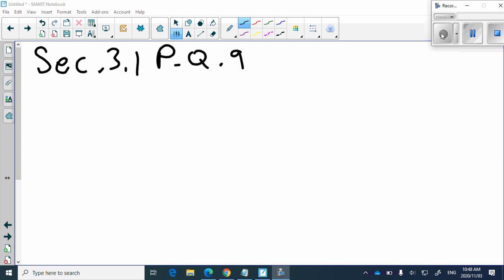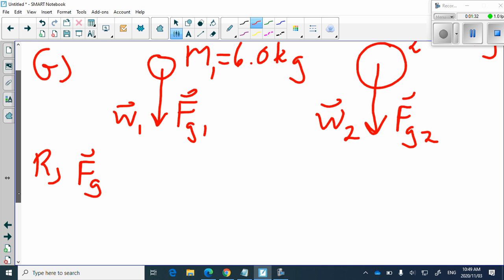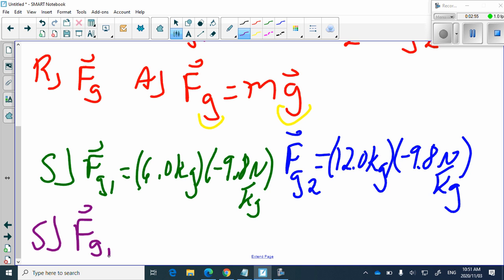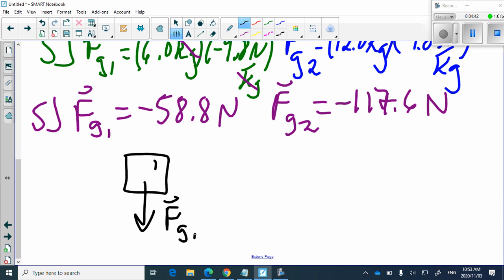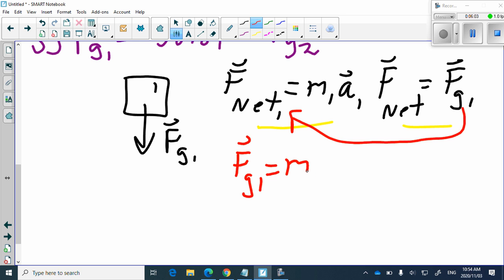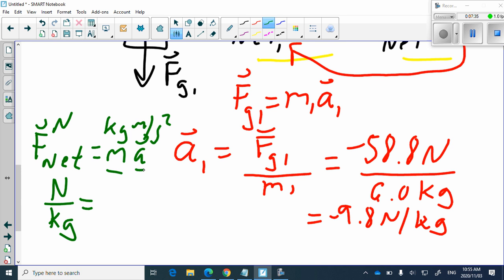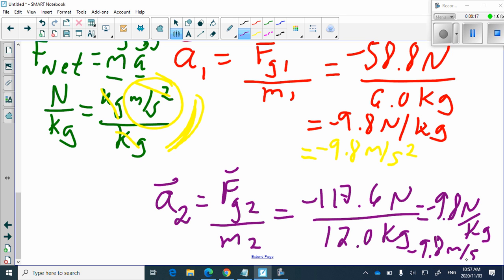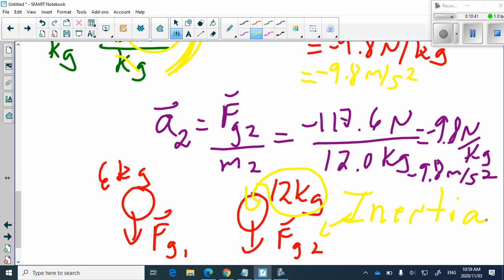Sec3 1P9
Sec. 3.1 PQ 9